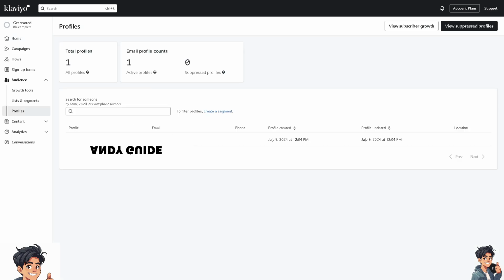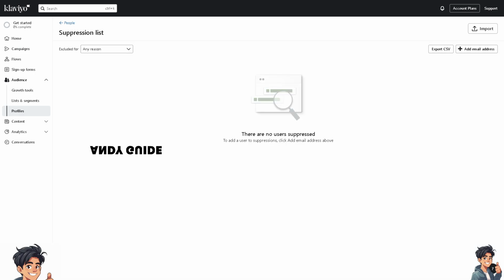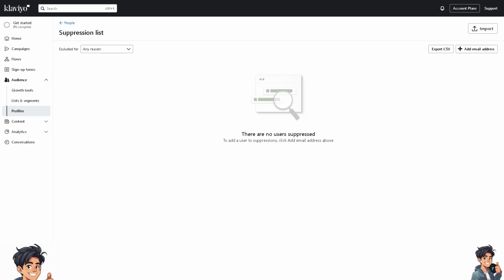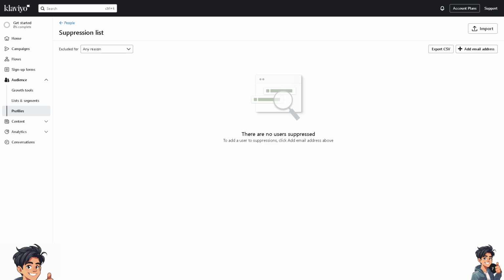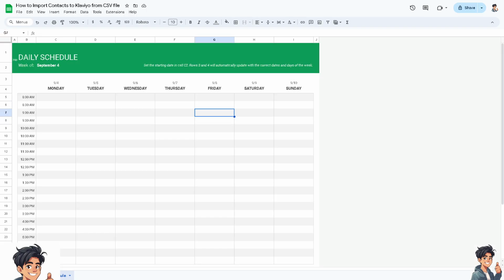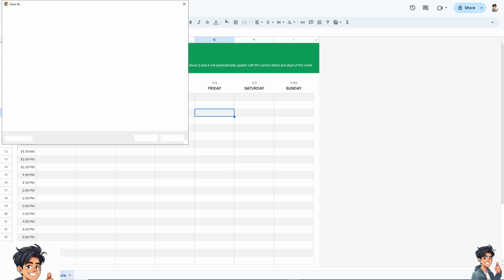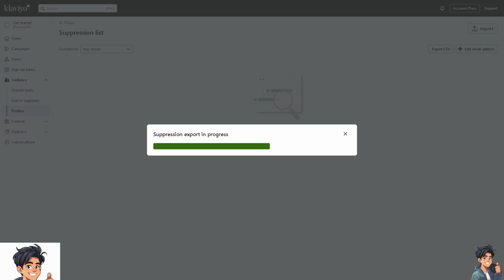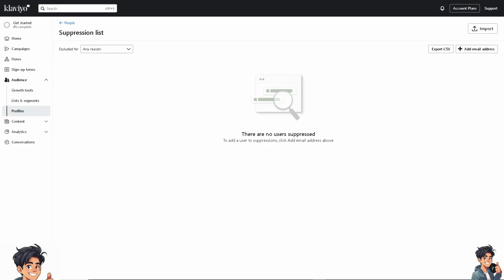How to Import Contacts to Klaviyo from CSV file (Full 2025 Guide)